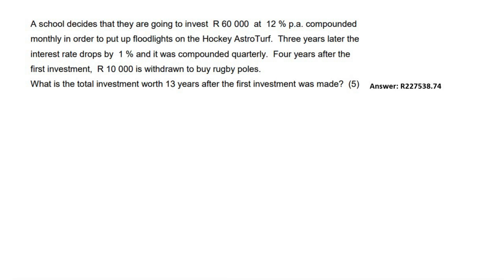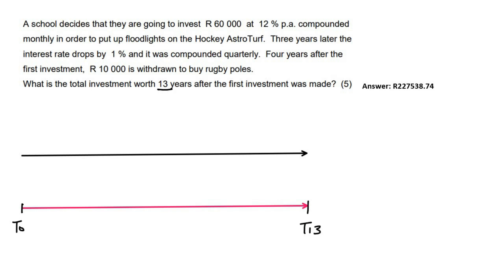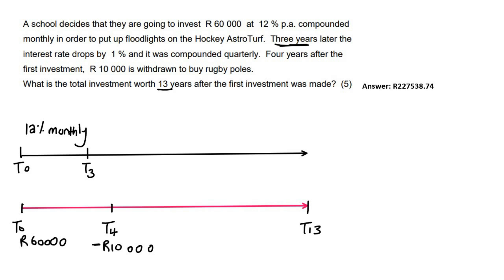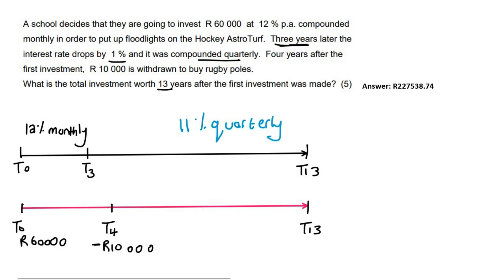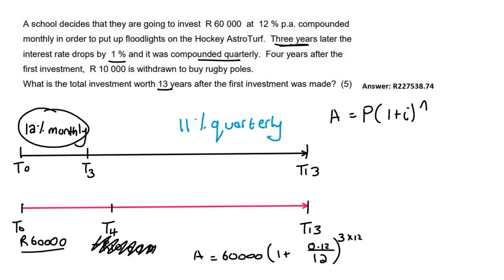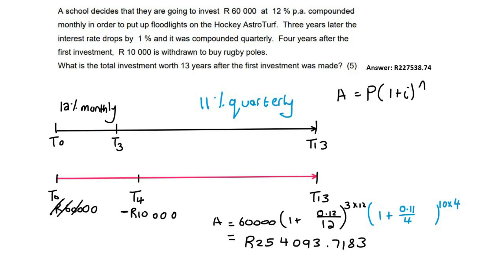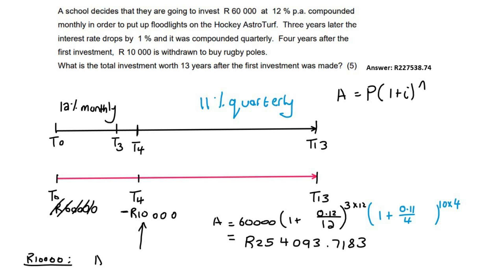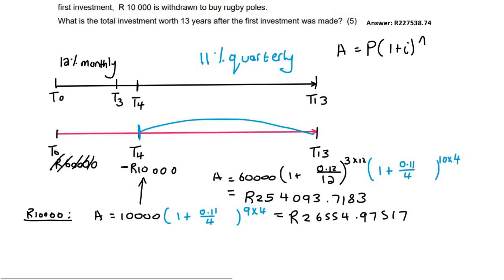Financial maths grade 11: Exam